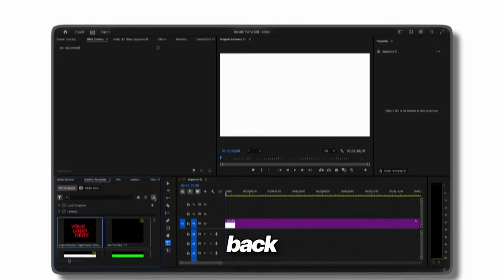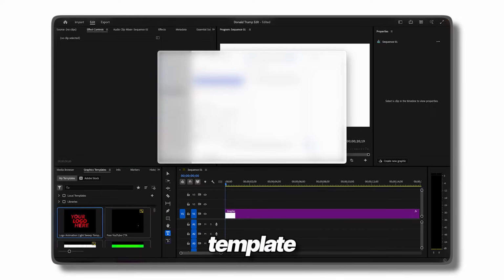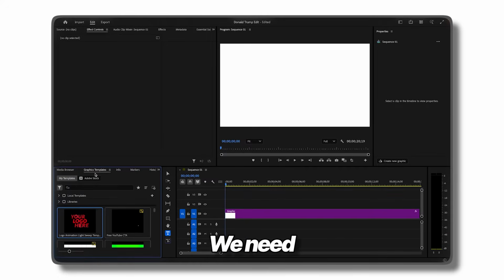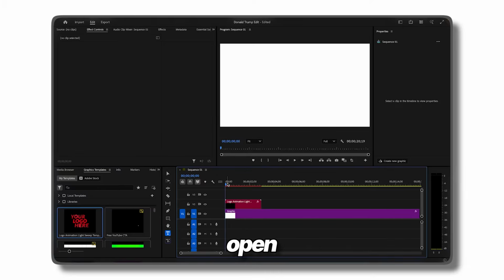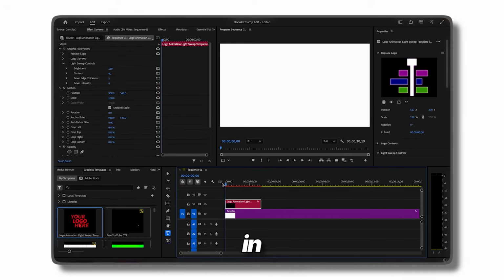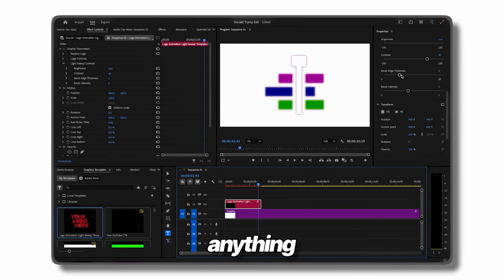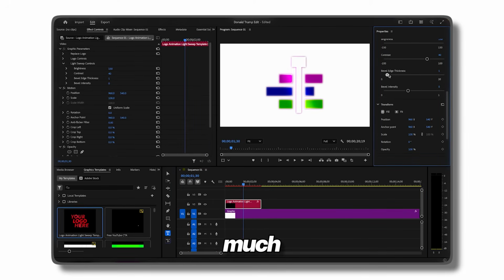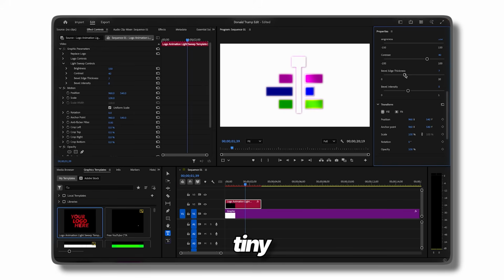How To Add Shine Effect To A Logo In Premiere Pro 2026 (Light Sweep)